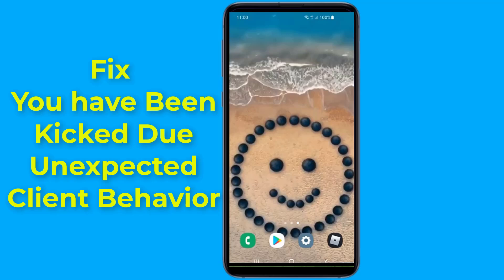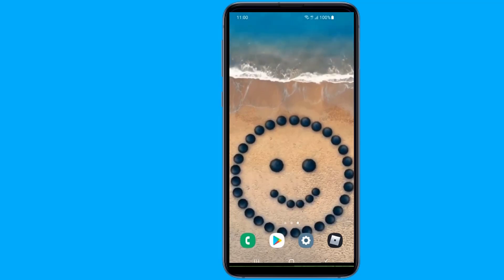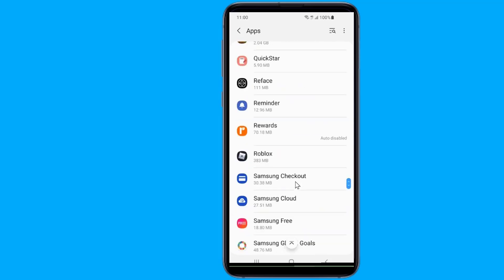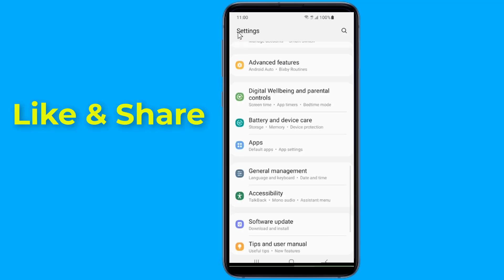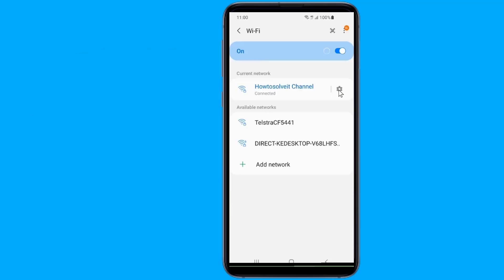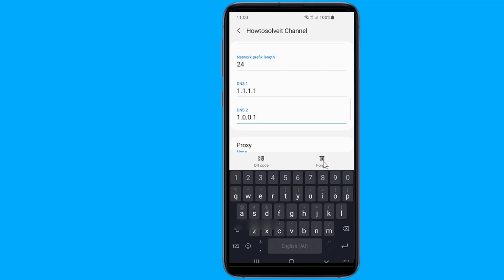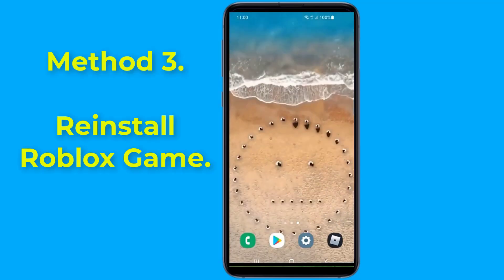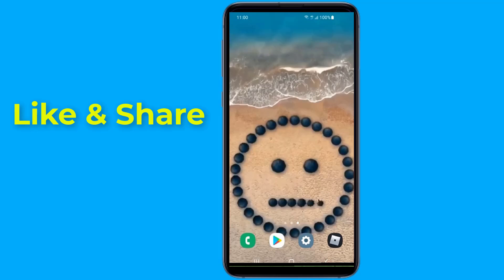Fix You have Been Kicked Due to Unexpected Client Behavior Roblox Mobile!! - Howtosolveit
How to fix you have been kicked due unexpected client behavior Roblox mobile. Are you getting Connection Error on Roblox you have been kicked due to unexpected client behavior with error code 268 when trying to join Roblox game on your mobile phone?
Many Roblox players are facing the issue of Roblox unable to contact the server error code 268 on their mobile phone or Windows 10 PC. In this video I will show simple steps to help you Fix you have been kicked due to unexpected client behavior roblox on Android mobile phone. Clear The Roblox Data. You know cleaning the cache on Roblox Android can help you fix many server issues on Roblox game. Change Roblox DNS settings. If the Roblox Join Error 268 you have been kicked due to unexpected client behavior or error 524 ‘You do not have permission’ is still bothering you then try uninstalling and reinstalling the game completely. simple steps to fix error code 268 roblox (kicked out of server) - kicked due to unexpected client behavior. Roblox recently did a broken update that automatically kicks users randomly when joining a game. Here is how to Fix Roblox App Server Error Code 267, 523, 524 or 529. I hope this video will help you fix Roblox error 268 “You have been kicked due to unexpected client behavior.”

How do I fix Roblox server error?
Can mobile player join private server on Roblox?
How do you fix Roblox mobile?
how to fix roblox not loading ON MOBILE!!
How do you change servers on Roblox mobile?
This how to fix roblox error code 268 unexpected client behavior.
How do you fix you've been kicked due to unexpected client behavior on Roblox?
How do you fix unexpected client behavior on Roblox mobile?
Fix Roblox Error Code 268 Disconnected
How do I get rid of Error 268 on Roblox?
How do I fix the client disconnected on Roblox?
You have been kicked from this experience roblox
vrchat unusual client behavior
How do you fix kicked for unexpected client behavior?
How to Fix You have Been Kicked Due Unexpected Client Behavior
How do I fix error code 268?
Why does Roblox keep kicking me for unexpected client behavior?
What does client behavior mean?
Why am I getting kicked out of Roblox?
What is Roblox client?